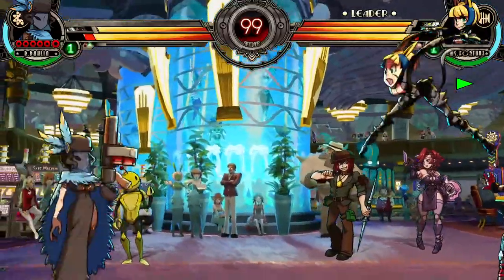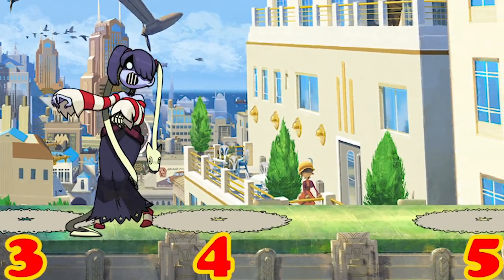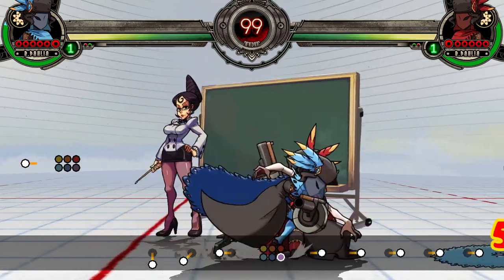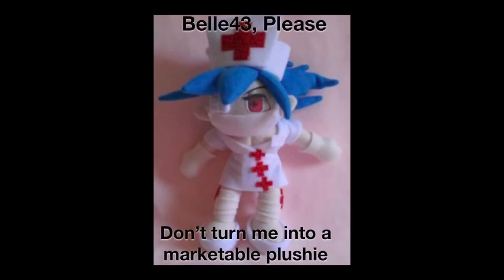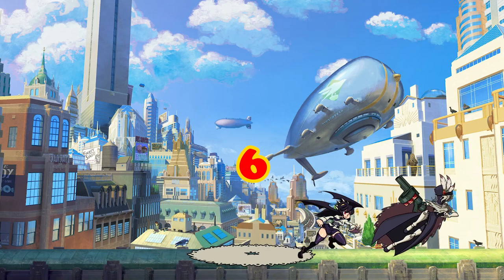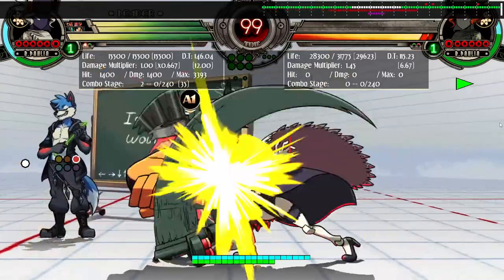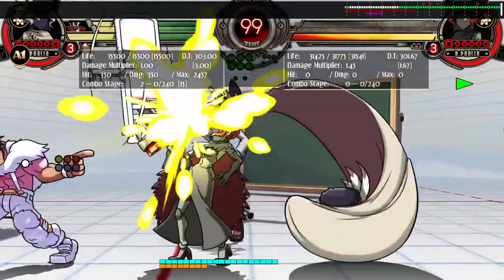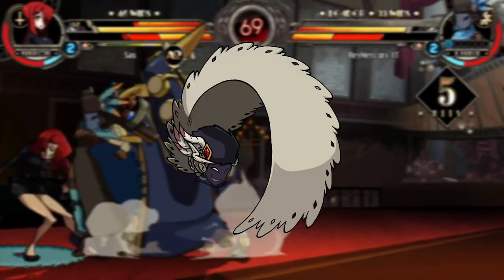Black Dahlia Teleport Guide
🔴Join us on my Discord Server!🔴

Also, i read every single comment, so if there's something you'd like to say, i'll read it!

Timestamps:
00:00 Intro
00:17 How Teleport Works
01:20 Teleport Position Theory
04:14 The 6th Position
05:59 Teleport+Assist
07:46 Conclusions
08:26 Outro